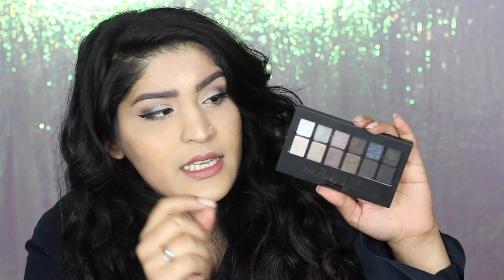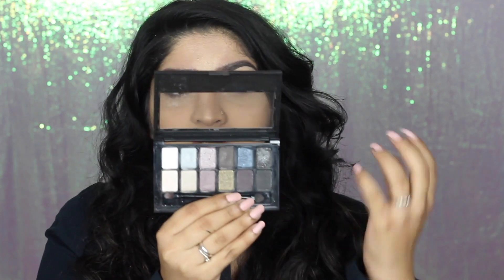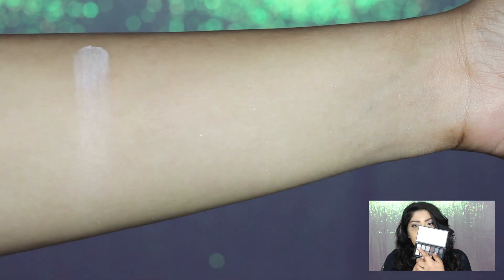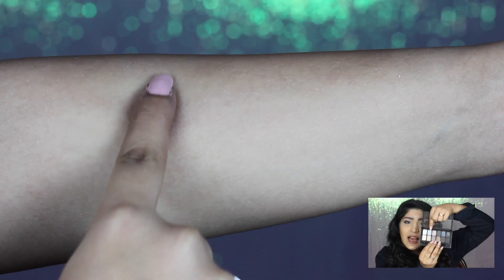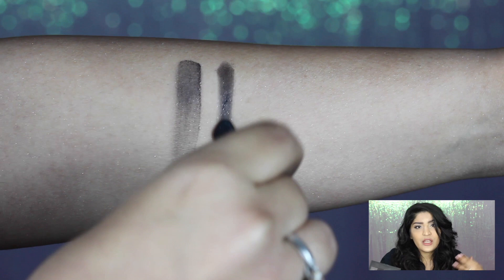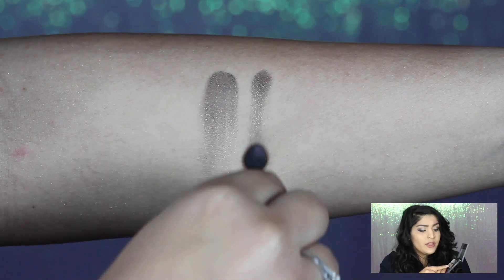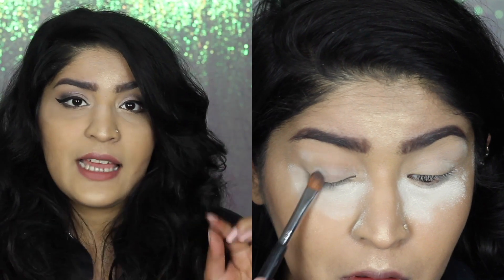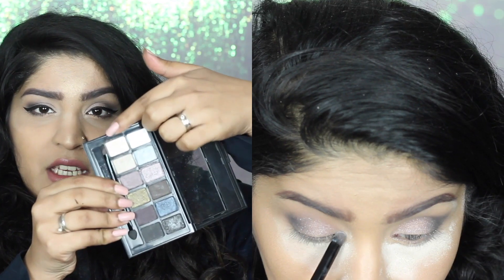*NEW* Maybelline the Rock Nudes Palette Review | Swatches and Makeup Look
Hey everyone! :)

Today I'm going share my thoughts on the newly launched maybelline the rock nudes palette along with the swatches and a mini look as well!

What am I wearing:

Lipstick: Revlon Ultra HD Matte: HD Forever
Nailpolish: Nykaa Matte nailpolish Pink Meringue

Shreya Jain
5633 Qutub Road, New Delhi
Delhi
110055
India

Love
XOXO
Shreya